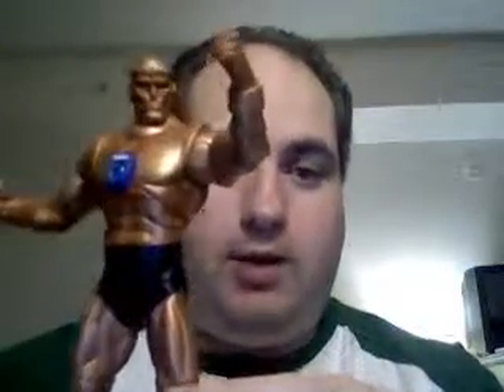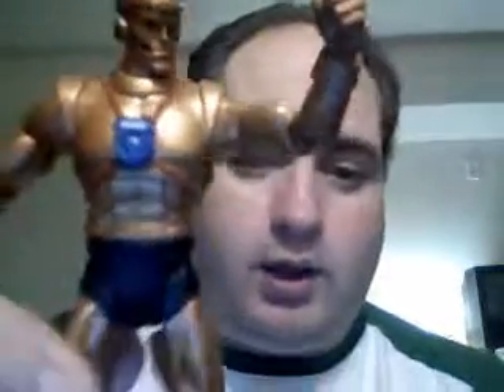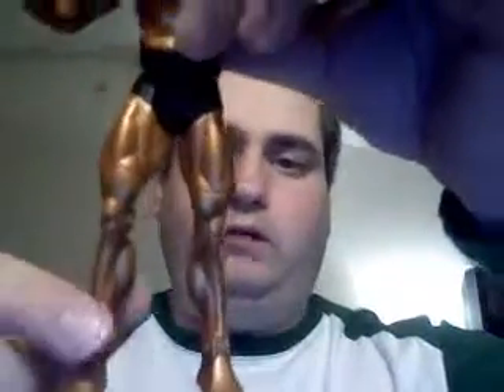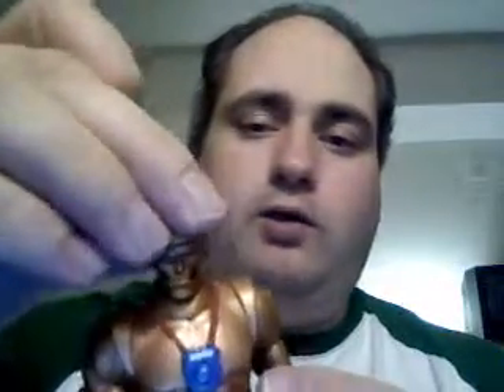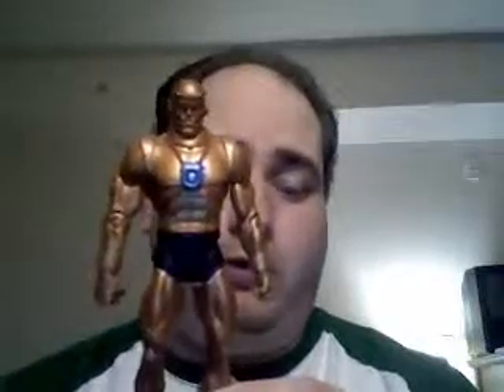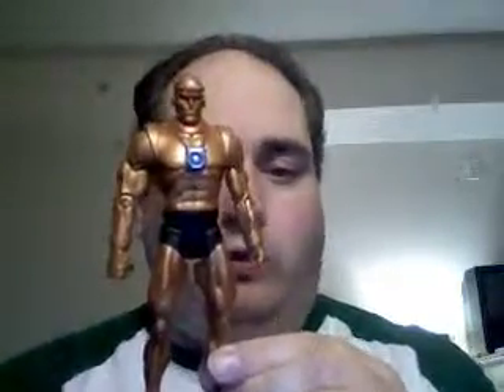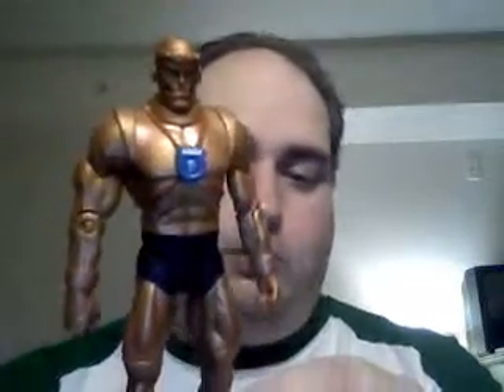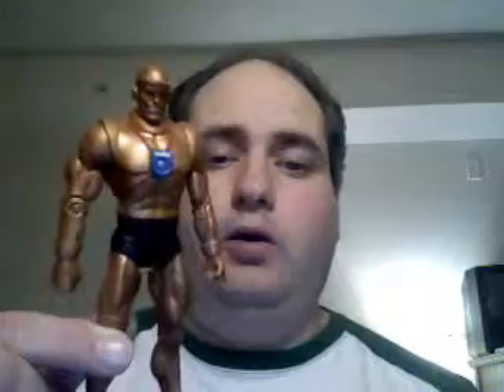DC Universe Classics Robotman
The DC Universe Classics Wal-Mart series 10 figure...the mechanical Doom Patrol member...ex-racecar driver Cliff Steele, Robotman